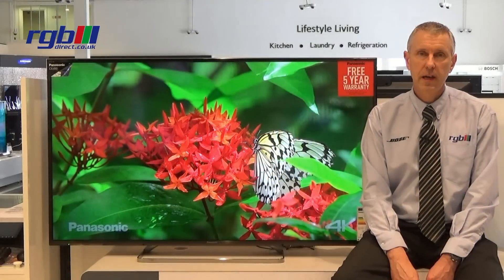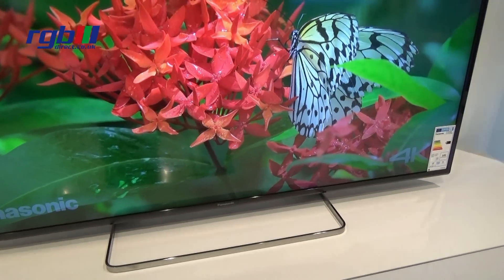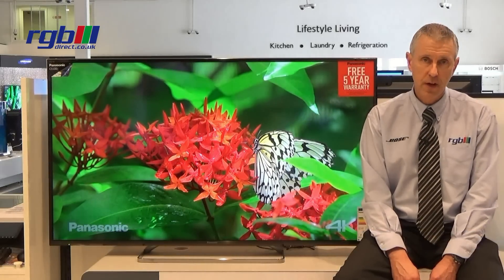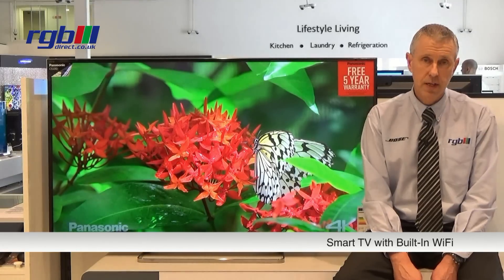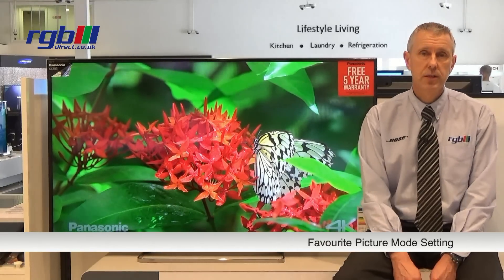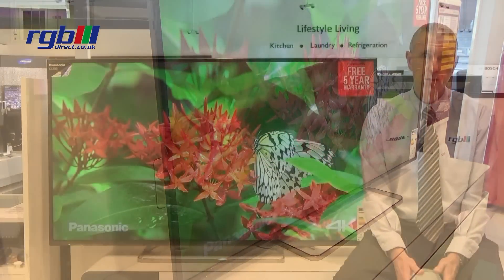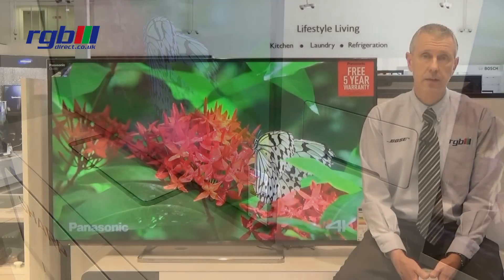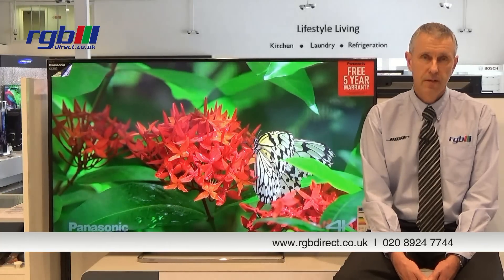Panasonic CX680B Series Review - TX40CX680B, TX50CX680B, TX55CX680B